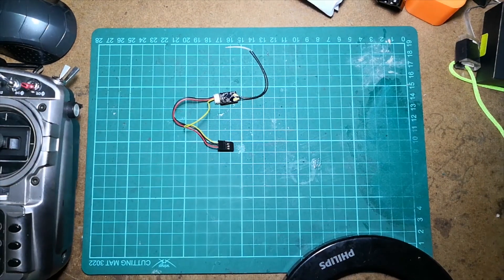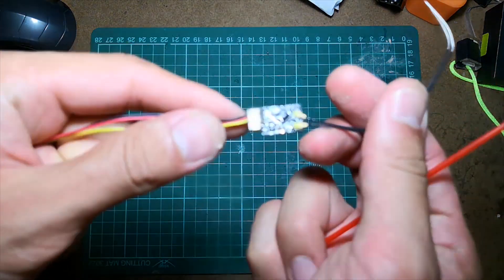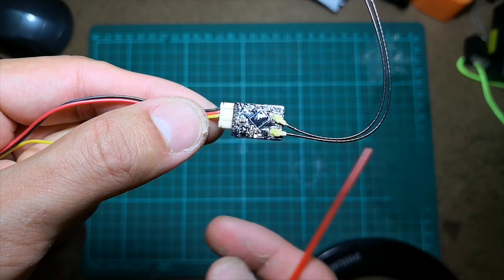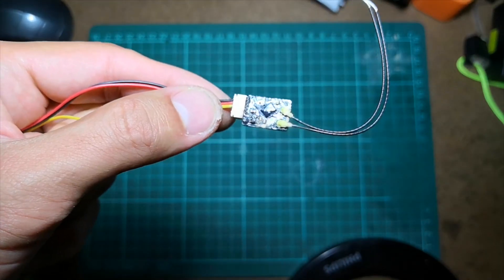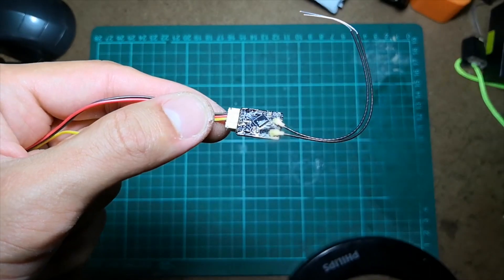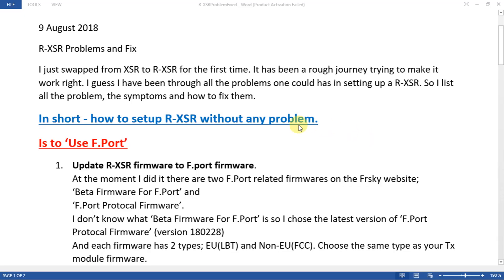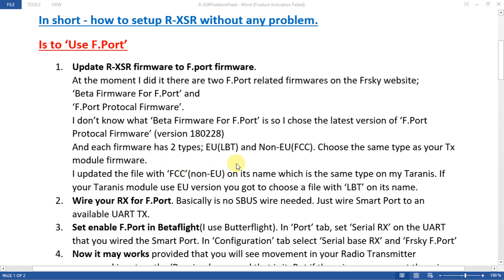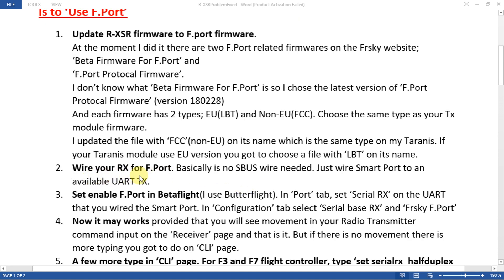Set up R-XSR No more problem!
Are you having problem using R-XSR? Randomly no telemetry, LUA script not work, cannot bind or sometimes the R-XSR has no response?
I just swapped from XSR to R-XSR a while ago and it cause me lots of hassles. If you are about to use R-XSR or having problems with it, I would like to sum up the solution for you here. In short, F.Port solve all the problems. So use F.Port.
The link to R-XSR firmware
The link to Joshua Bardwell How to update Receiver firmware
🔴Your support means I can make better and more contents. You help me via these methods.
➡️=If you live in Thailand=⬇️
🔴Thai FPV shops.
🔴DIY LiIon pack, Sensors, Arduino,